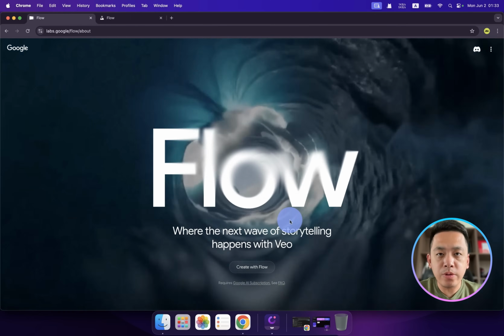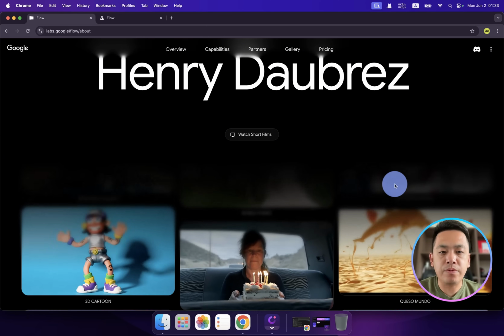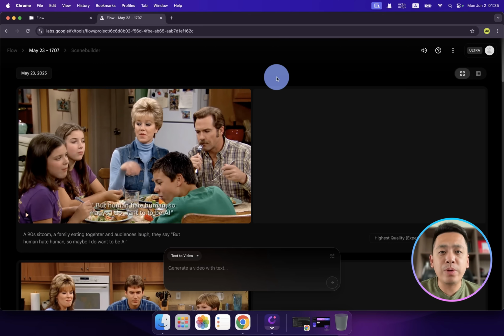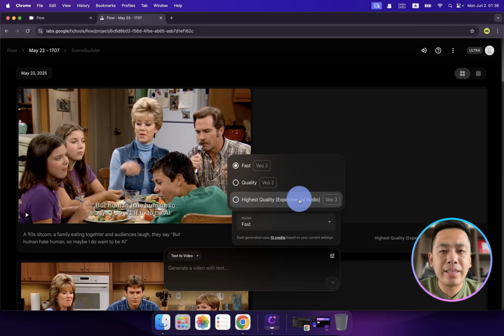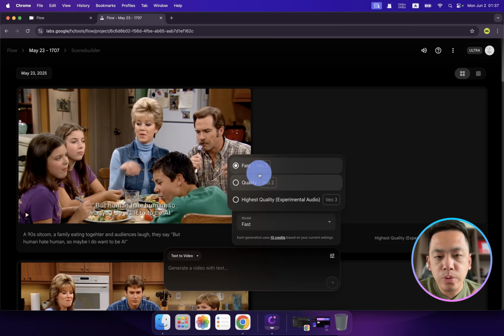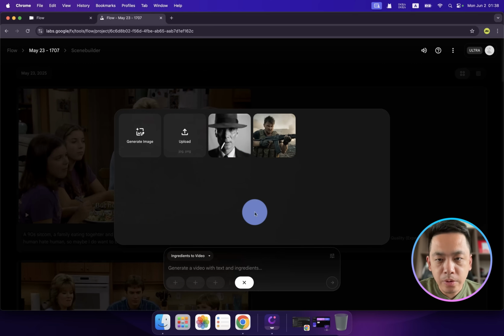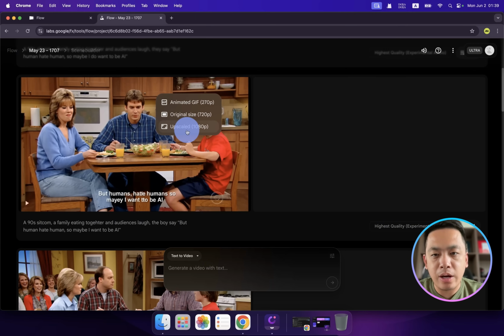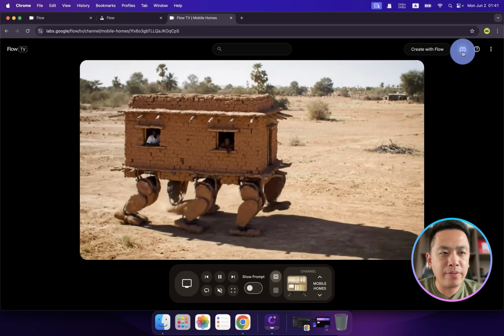How To Make AI Videos By Google Veo 3 ($14,798 in 30 Days) Beat up Runway !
Looks like Veo3 is best AI video generator for now!